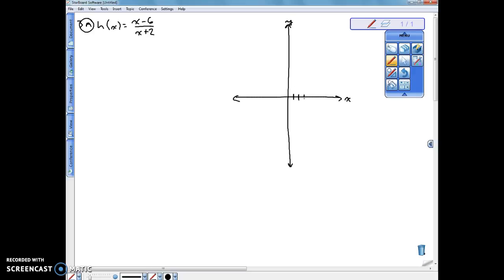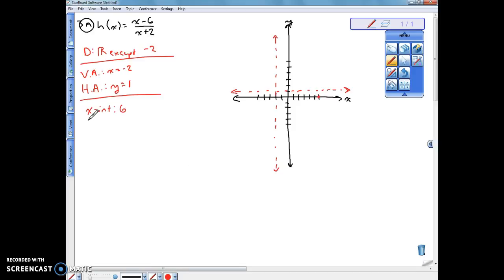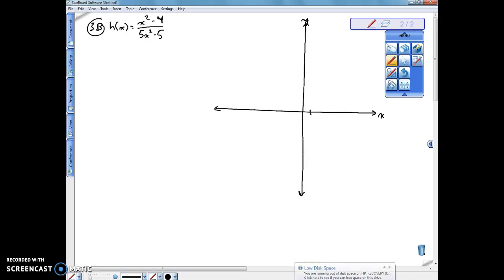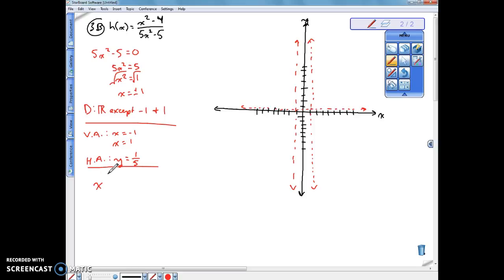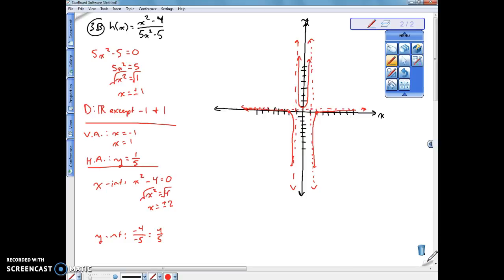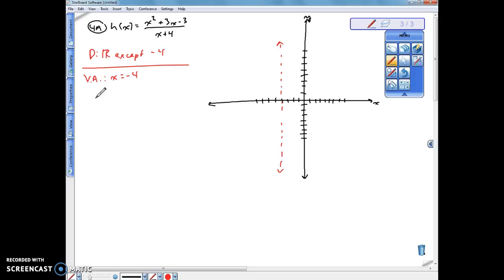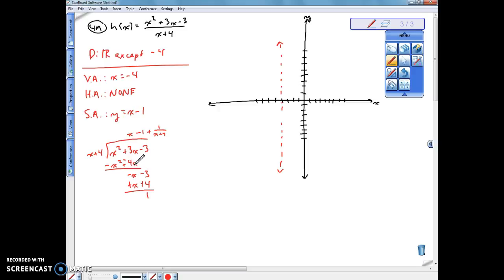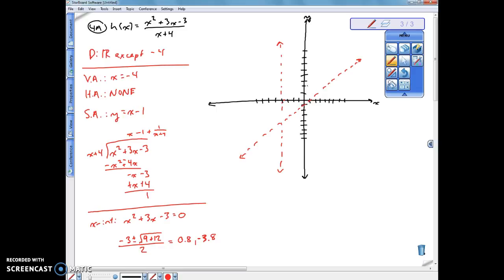Adv Math - p134 Guided Practice 3A-3B + 4A